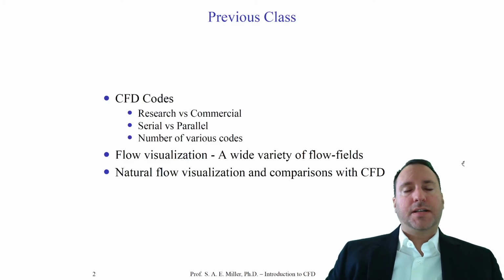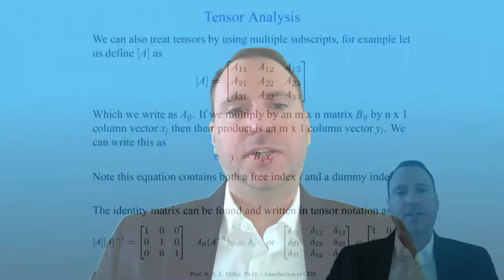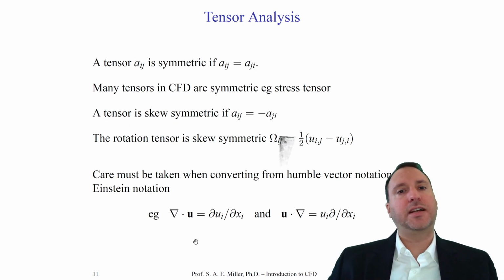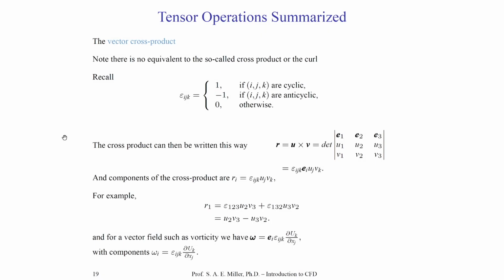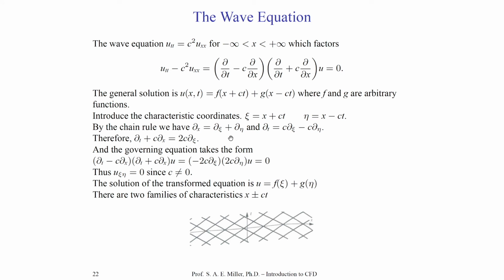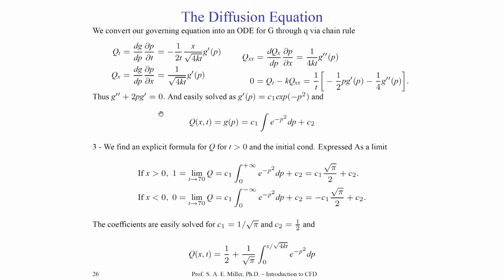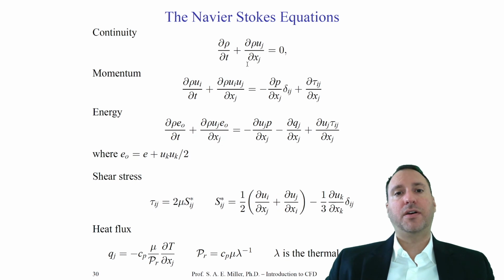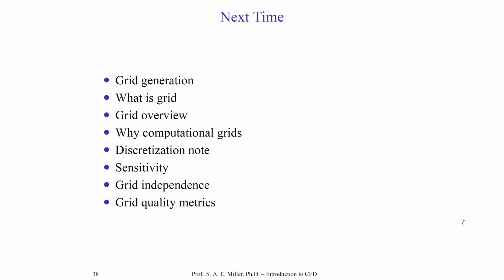Introduction to Computational Fluid Dynamics - Introduction - 3 - Mathematical Review and Survey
Introduction - 3 - Mathematical Review and Survey

Mathematical survey for CFD, Mathematical Review, Tensors, Linear Algebra, Classification of Partial Differential Equations, Wave Equation, Diffusion Equation, Analytical Solutions, Physics of PDE, Navier-Stokes equations, Navier-Stokes Problem.